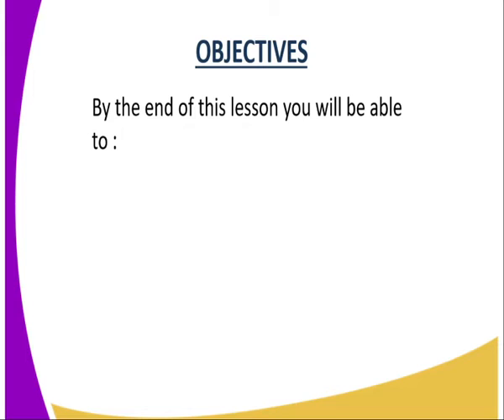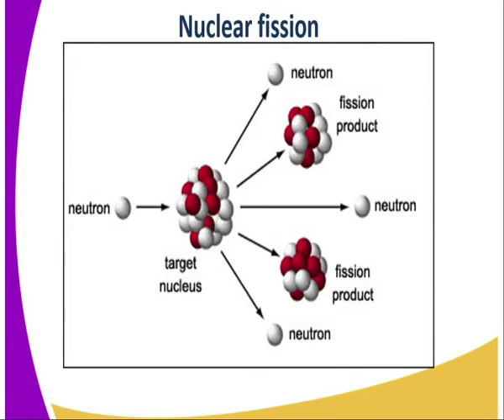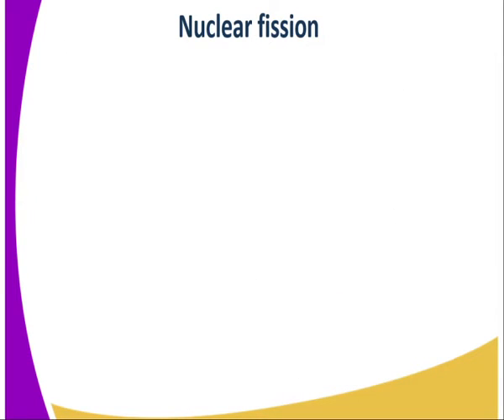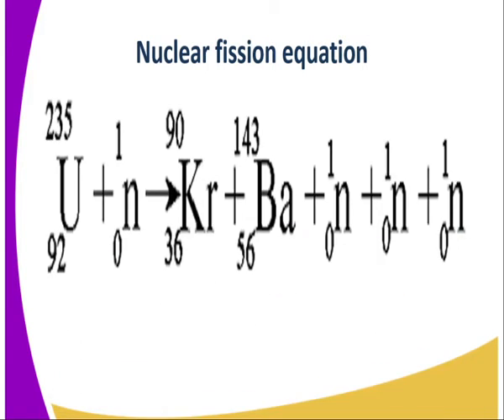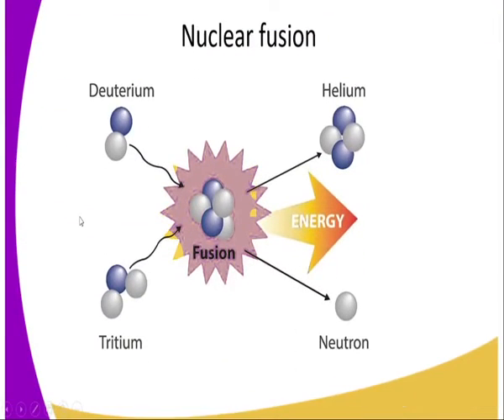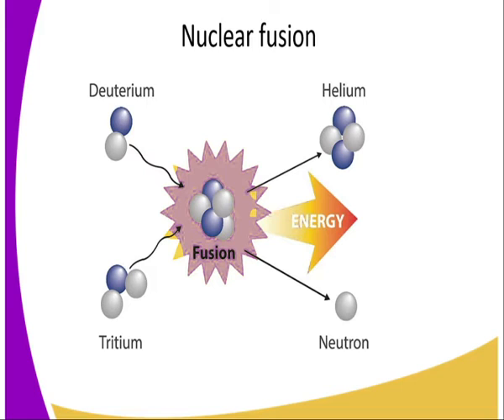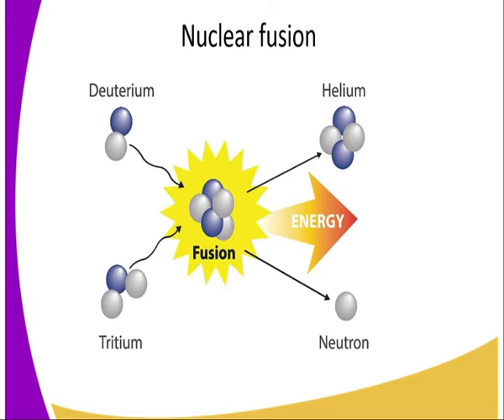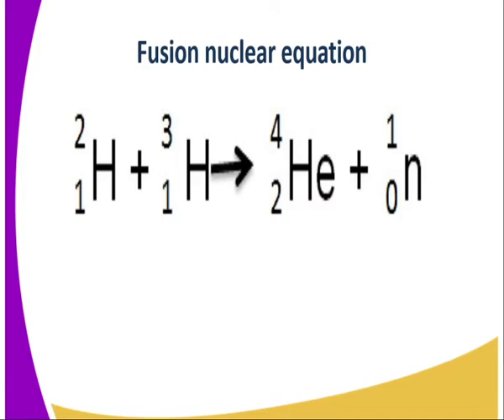CHEMISTRY FORM LESSON 4 RADIO ACTIVITY